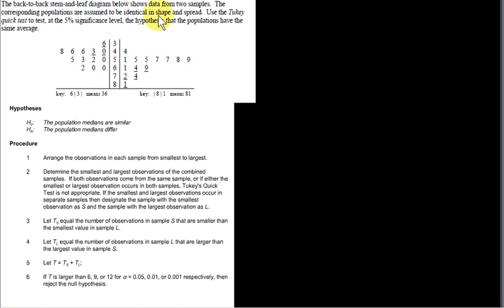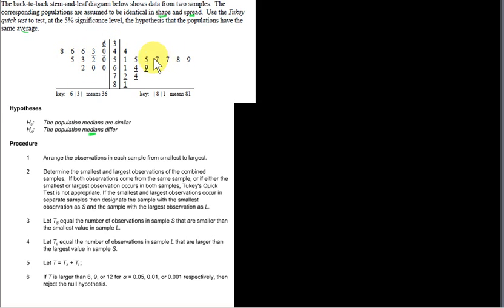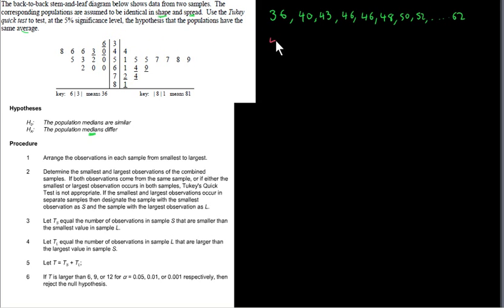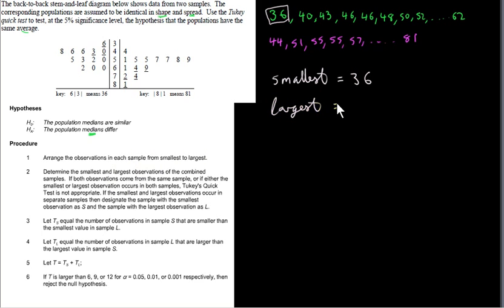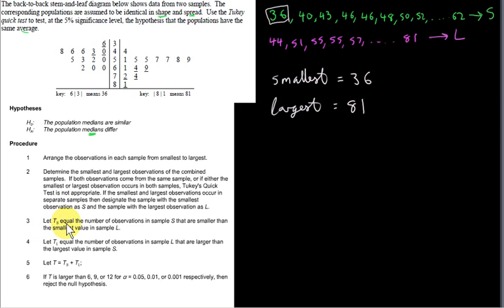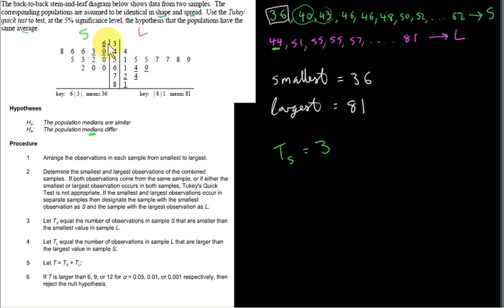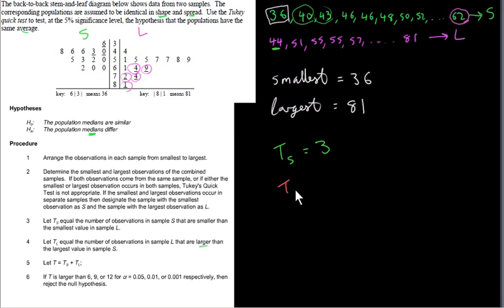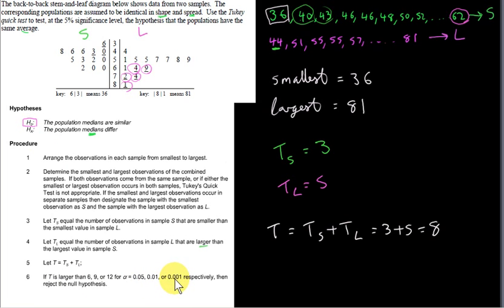Hypothesis testing - Tukey's quick test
Tukey's quick test is used to compare the medians of two samples from distributions with the same shape and spread.